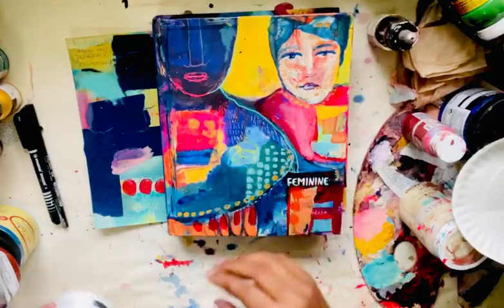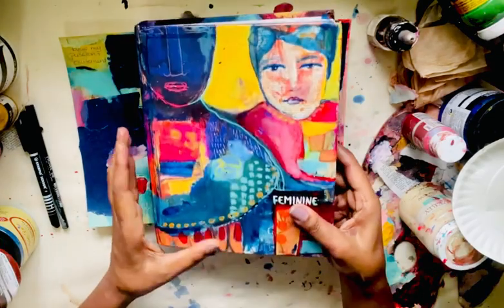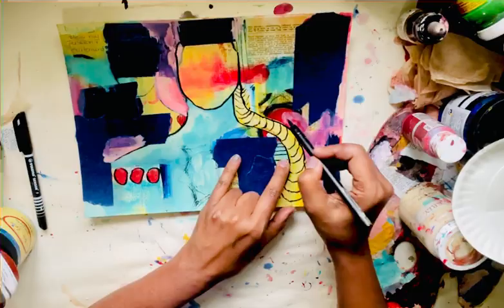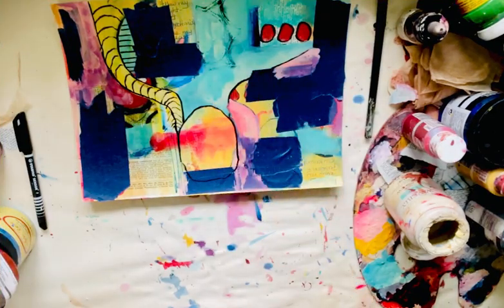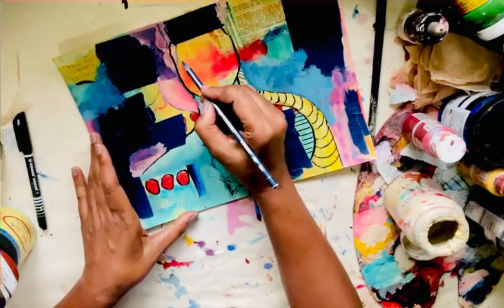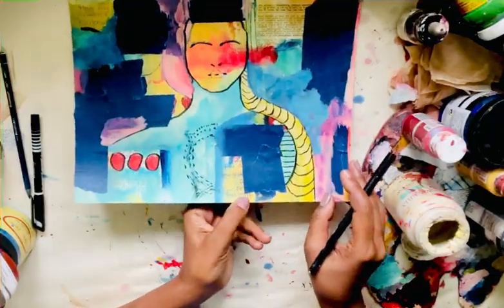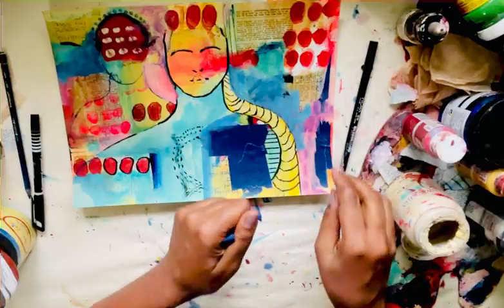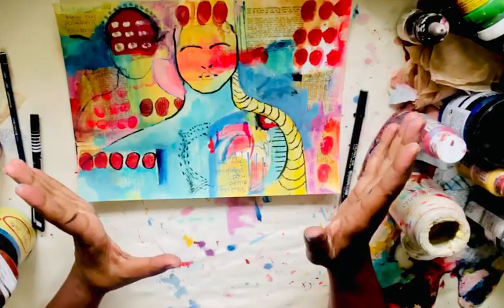Background as Inspiration (Part 3)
Phew!!! Chatting about lots of stuff😅 “love what you love” “ you don’t have yo like it you just have to paint it”. Now these 2 might seem contradictory but they actually go hand in hand. Develop a practice and stick to it; and…love what you love as in don’t try to talk yourself out if it.